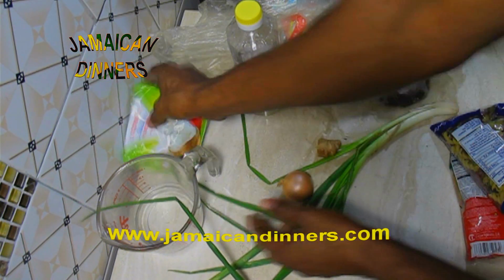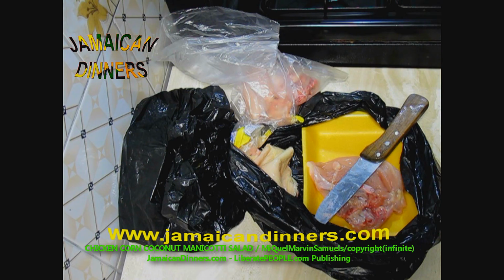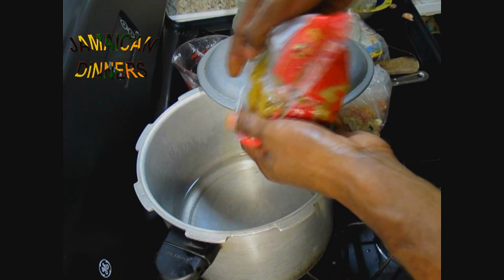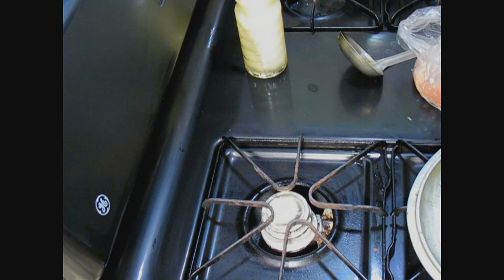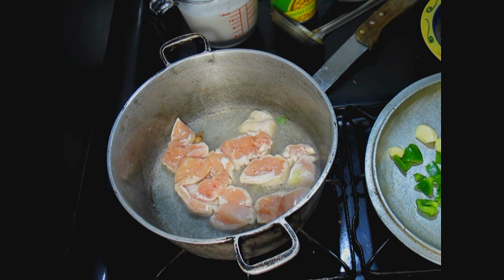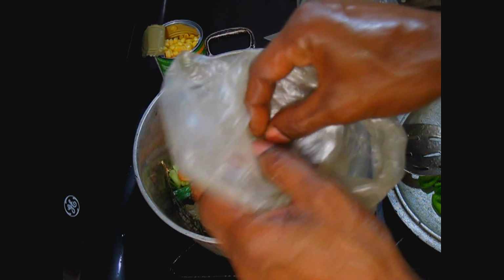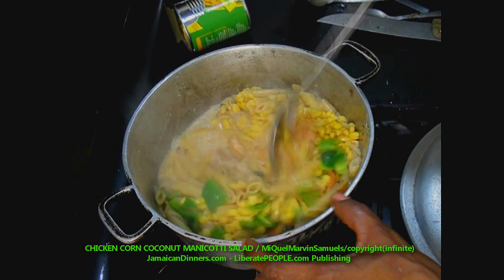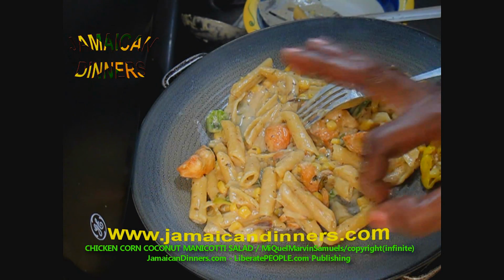CHICKEN CORN COCONUT MANICOTTI SALAD: Healthy Choice!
Chicken Corn Coconut Manicotti or Pasta Salad